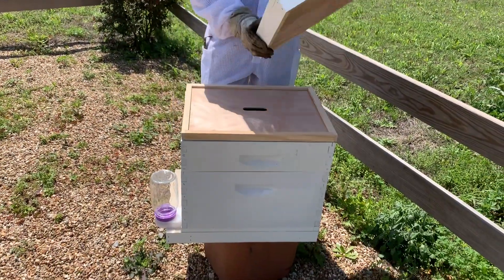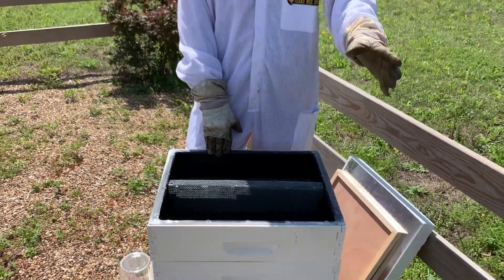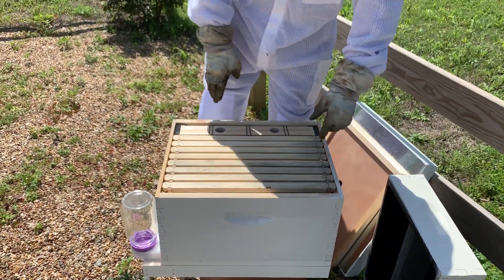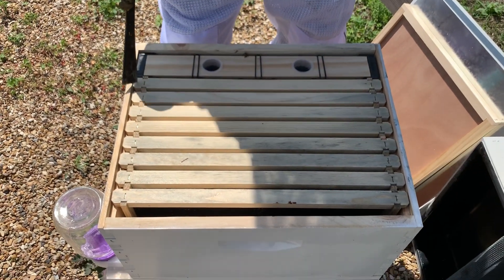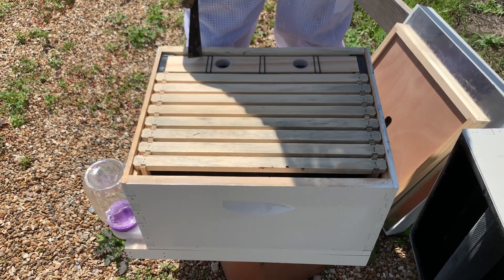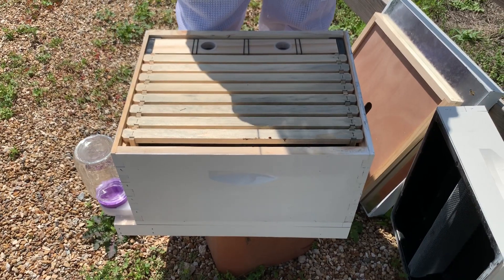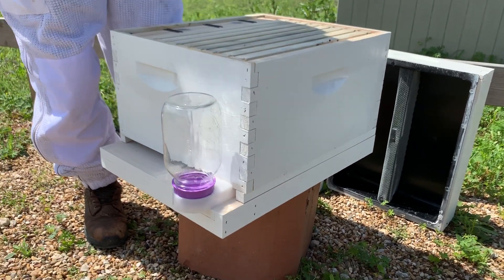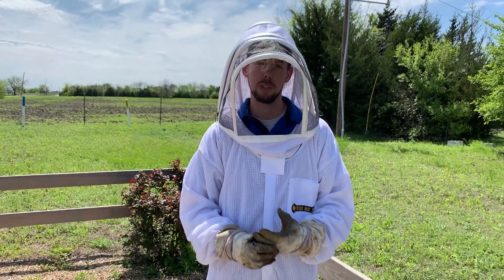BEEKEEPING: What Type of Feeder Should I Use With My Beehive?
Blake Shook with The Bee Supply will help you decide which feeder to use in your beehive.  Not everyone's situation is the same so be sure you get what works for you and your bees!  "Beekeepers Helping Beekeepers"